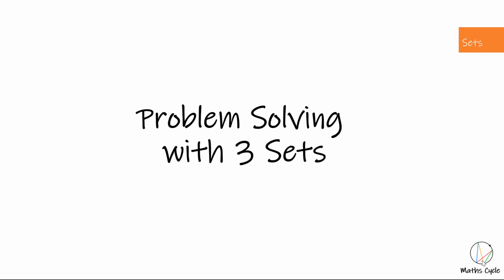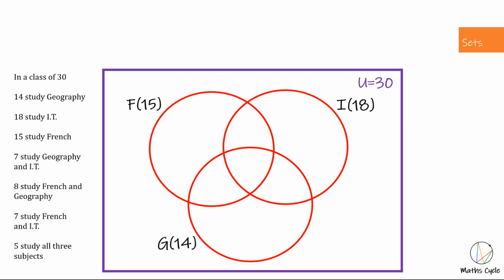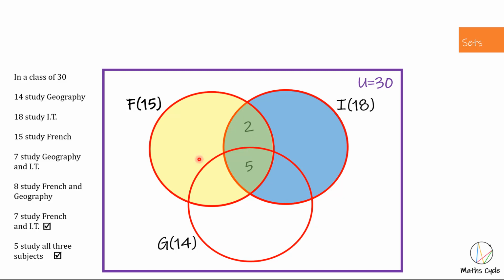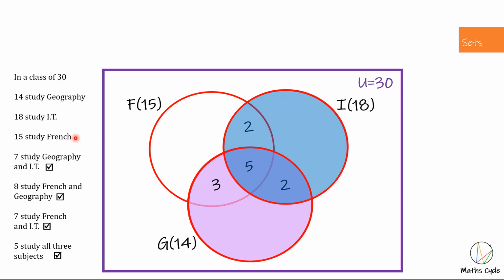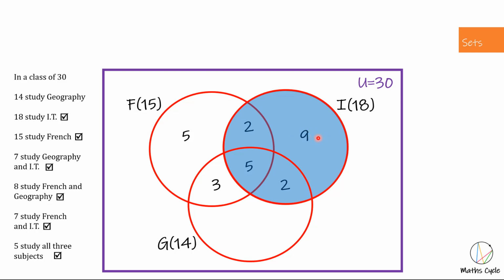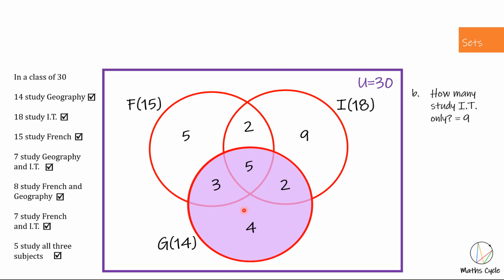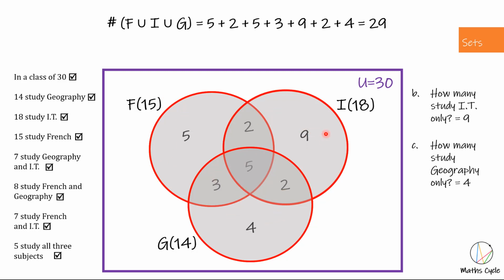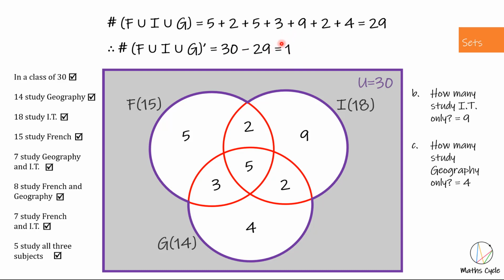Problem Solving with 3 Sets - Example 1 - Filling in sets from the data in the question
Junior Cert Higher Level/ Junior Cycle Higher Level
Leaving Cert Ordinary Level/ Leaving Cycle Higher Level
Filling in 3 sets from the data provided in the question.